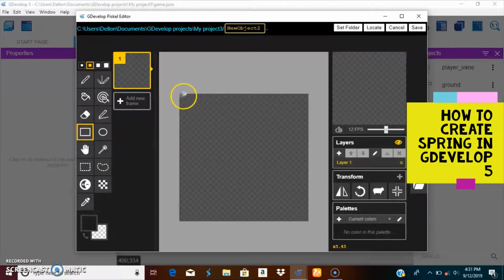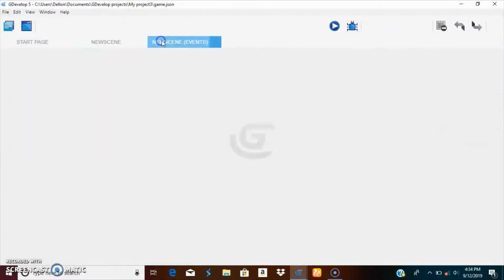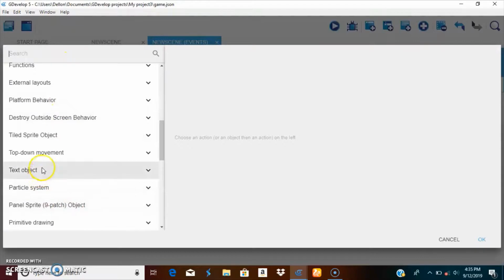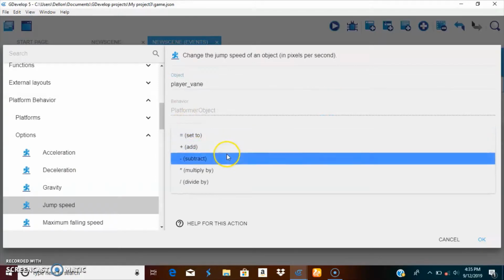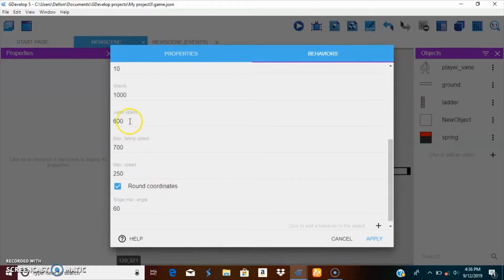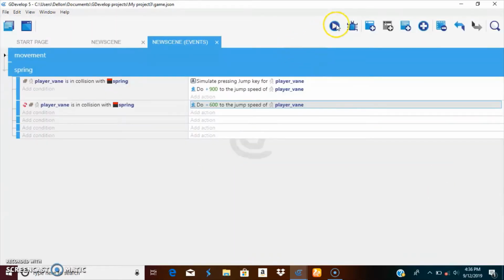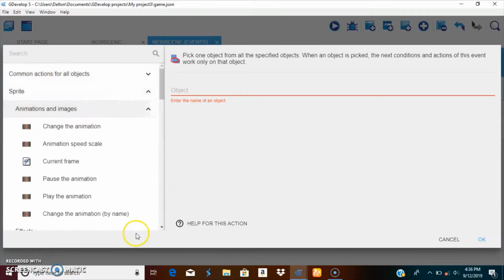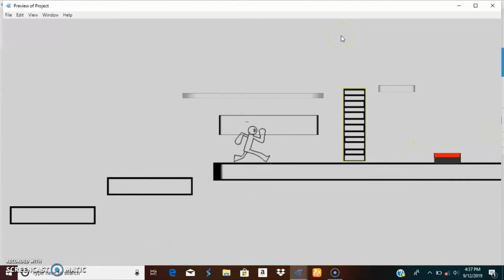how to create spring in gdvelop 5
how to create spring in gdevelop 5 for platformer games example what the player jump off from